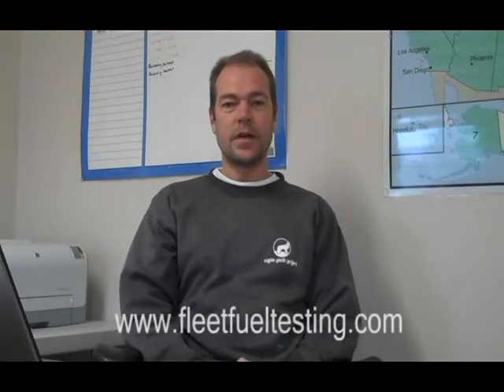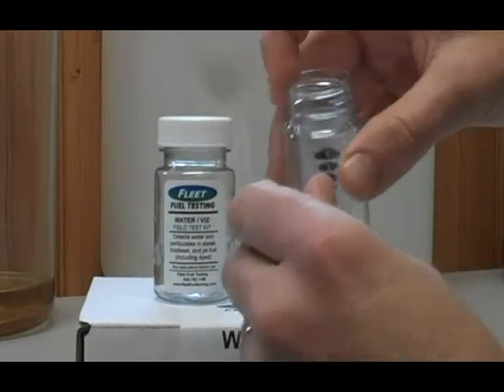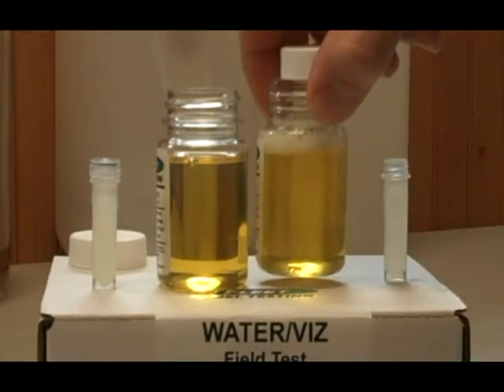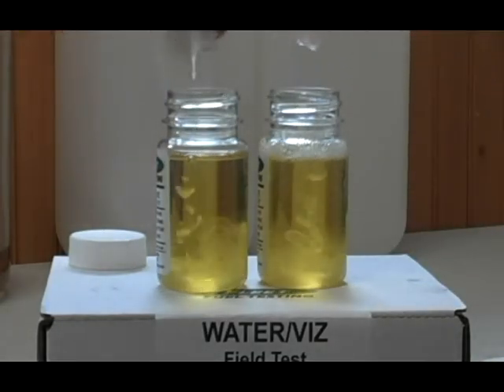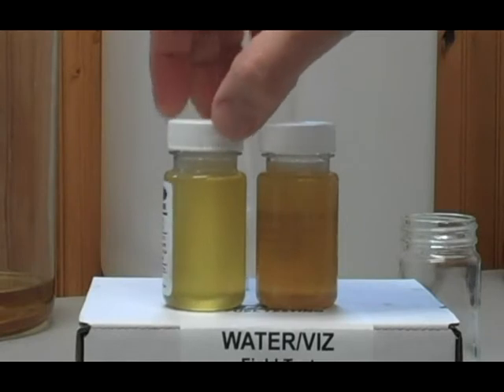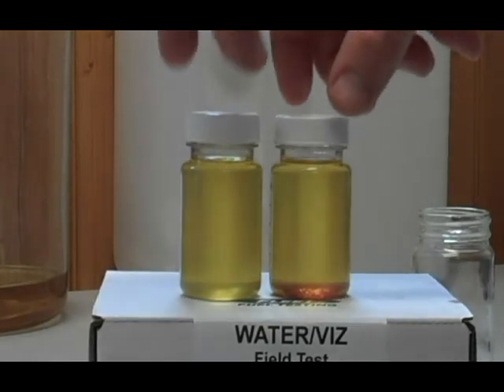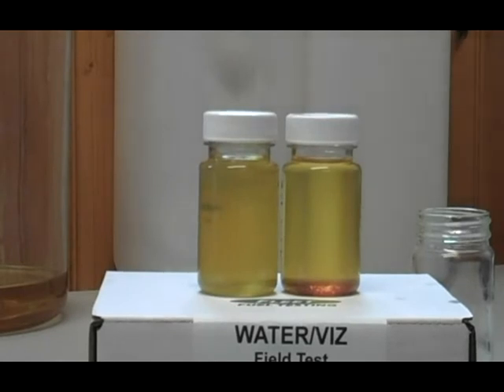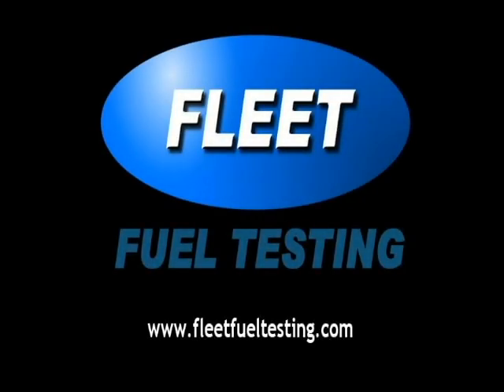Diesel Fuel Test for Water Jet Diesel Biodiesel Fuels fuel marine fuel testing kits Renewable fuels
Diesel Fuel Testing
Demonstration of how water behaves differently in Diesel Call and Biodiesel blends.Don't let bad diesel fuel take down your fleet!
Fleet Fuel tests are simple "Go / No Go" fuel tests for verifying the quality of diesel, biodiesel, and blended fuels on the spot!
Our tests are used to screen fuels for the following:
Water Contamination
Microbial Contamination
Fuel Degradation
Presence of and percentage of biodiesel in diesel fuel
Fleet Fuel tests are being used in more than 40 countries, across six continents, and in 48 of the 50 United States. The tests are small, easy to use, and much less expensive than laboratory analysis. For a complete list of diesel fuel tests, click here.